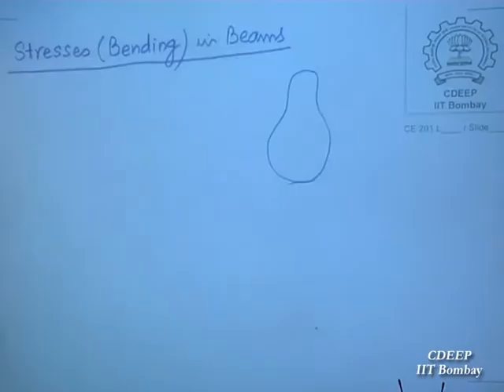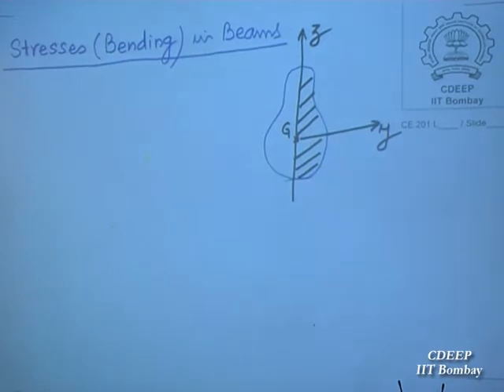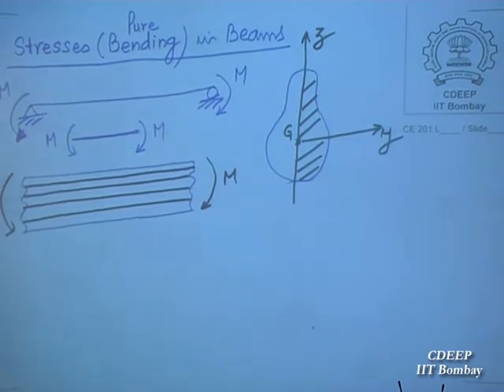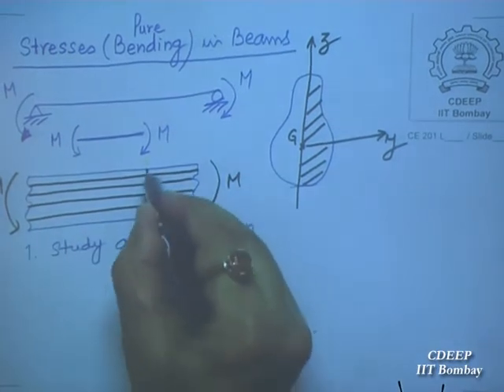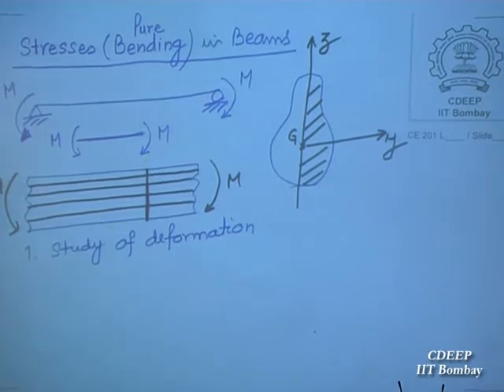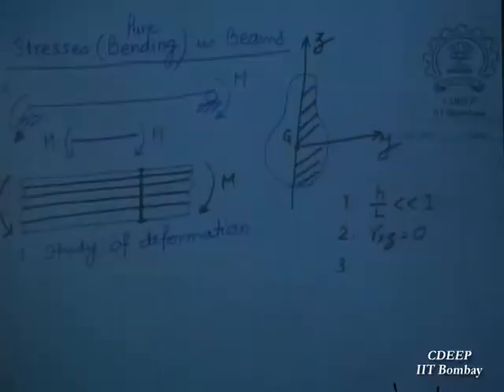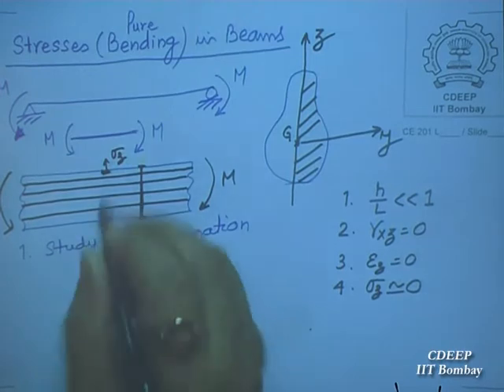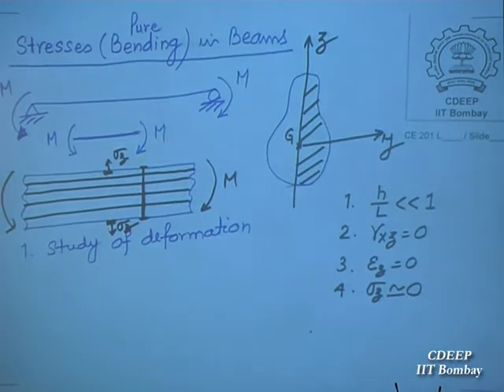CE201- 2011- Solid Mechanics L23